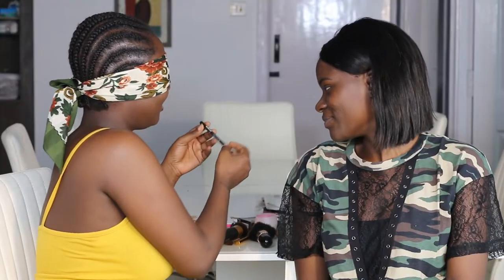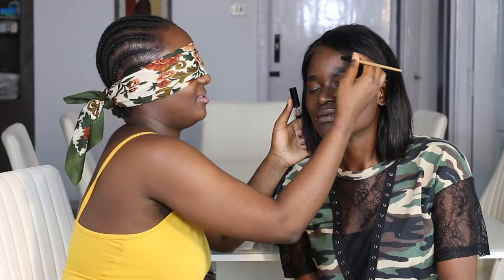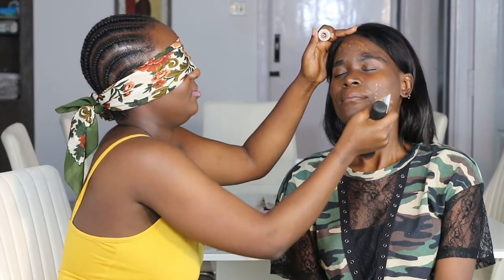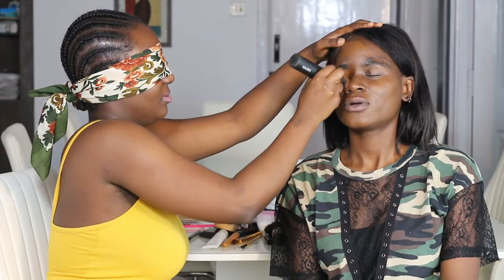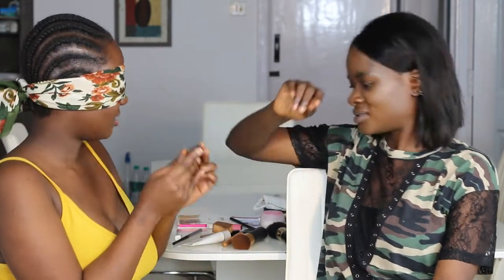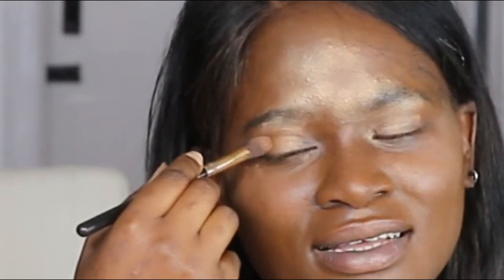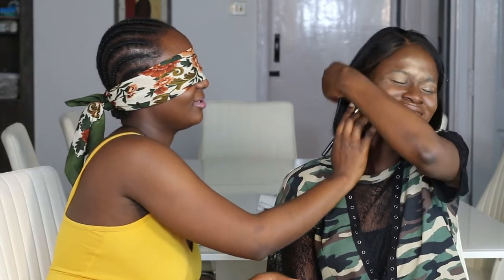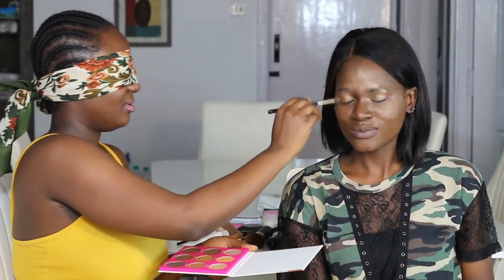BLINDFOLD MAKEUP CHALLENGE ft cinthyanoire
Together with cinthyanoire I did make up for her while being blindfolded, which was fun to do. Watch and enjoy and at the end rate me on a scale of 1-10 be nice pls